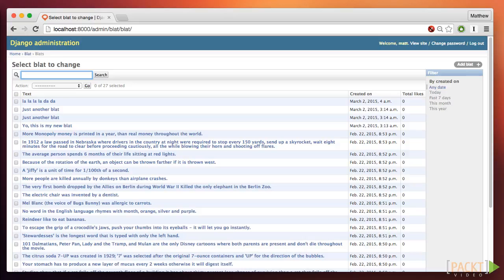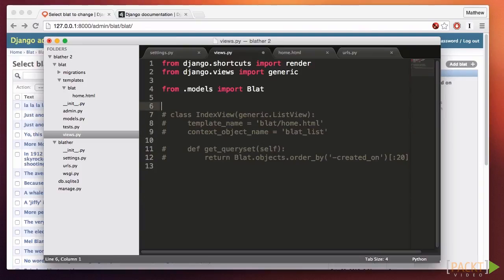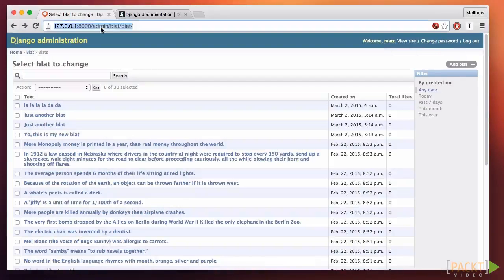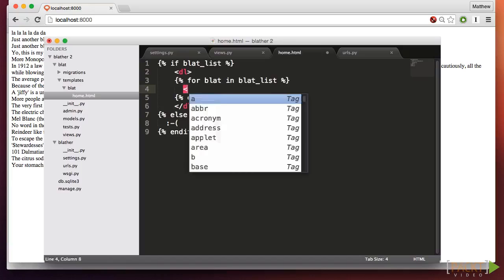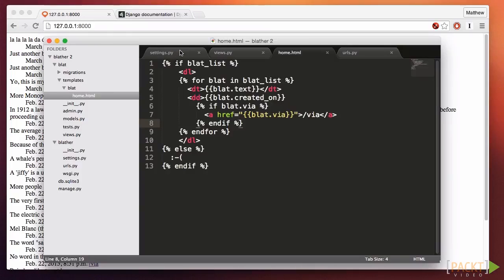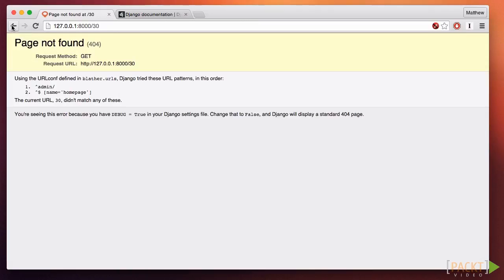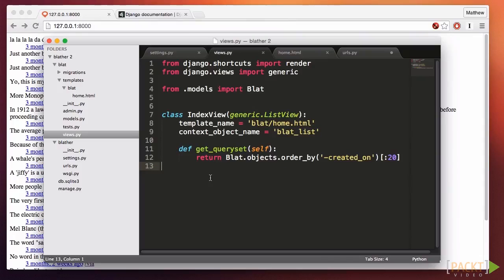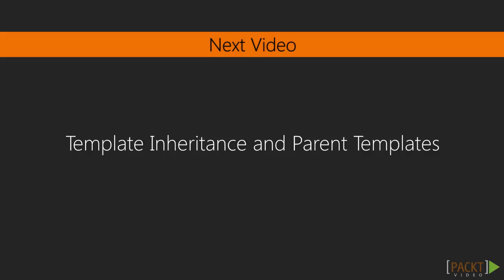008 generic display views